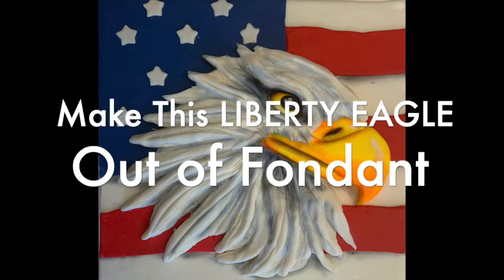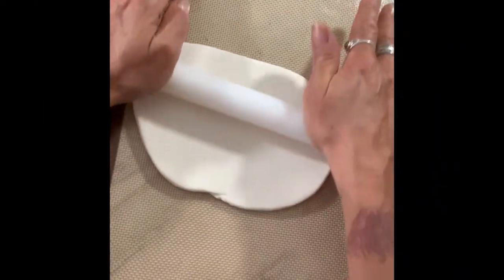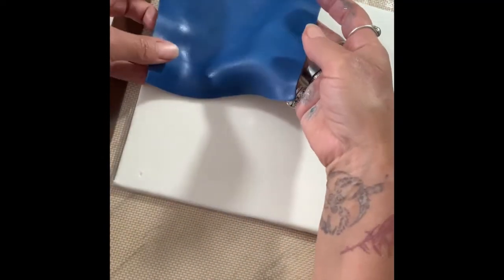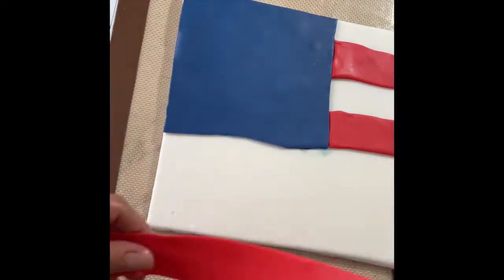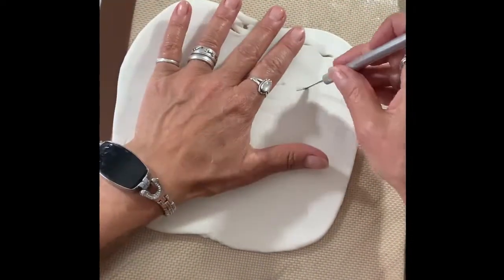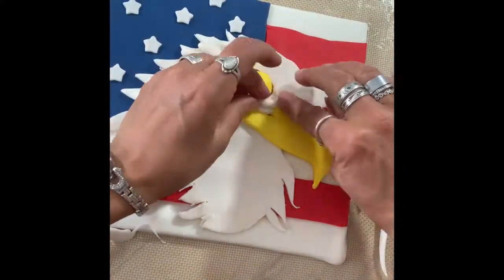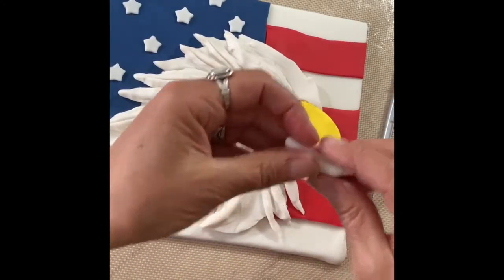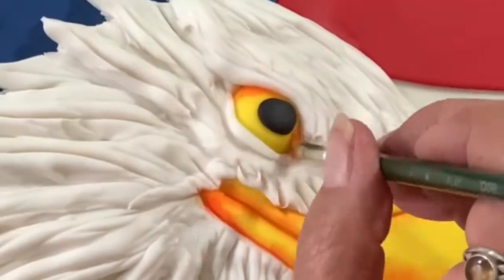Make This Liberty Eagle Out of Fondant